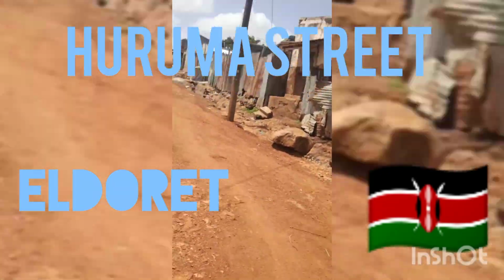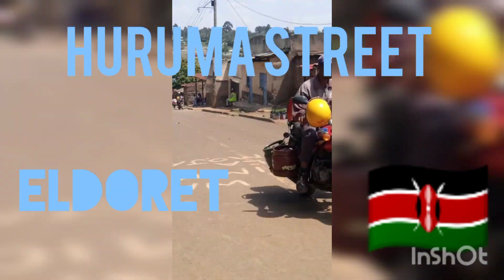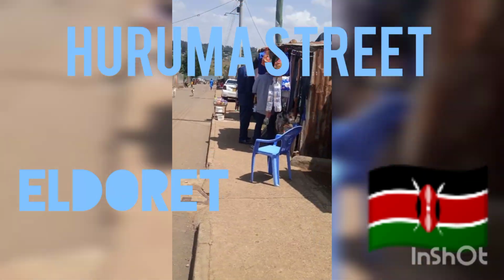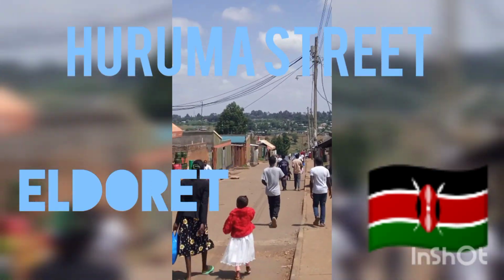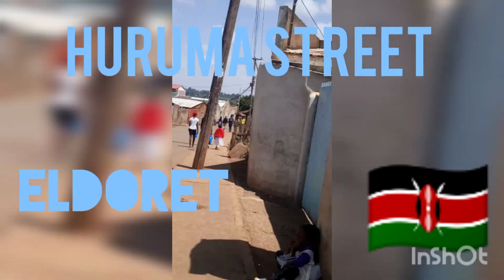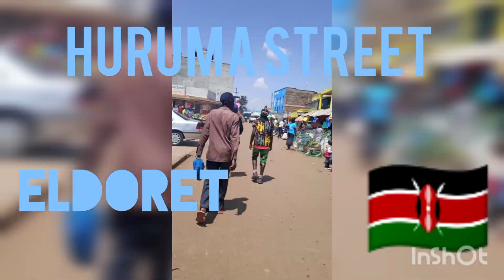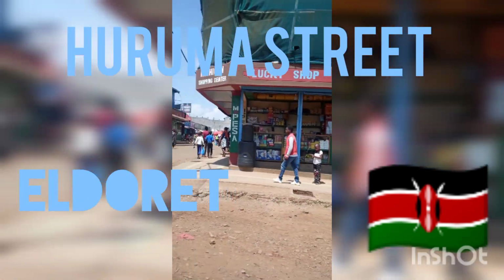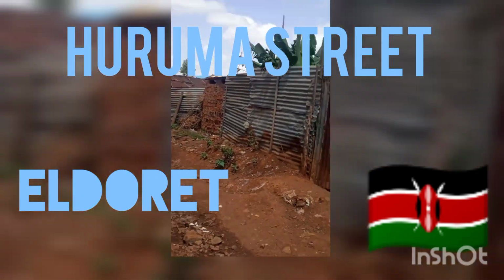TRAVEL VLOG || HURUMA ,ELDORET🇰🇪😜🙈💯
hey guys i visited huruma of Eldoret and it was a mazing adventure